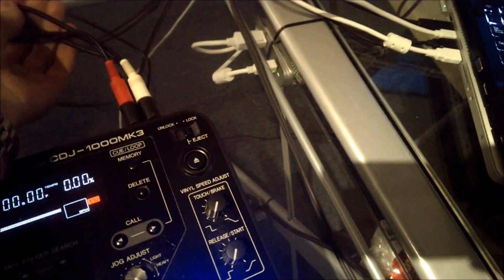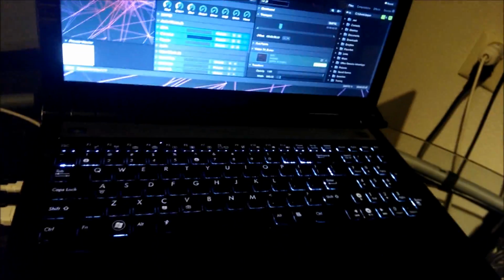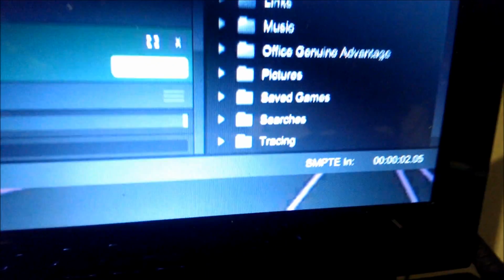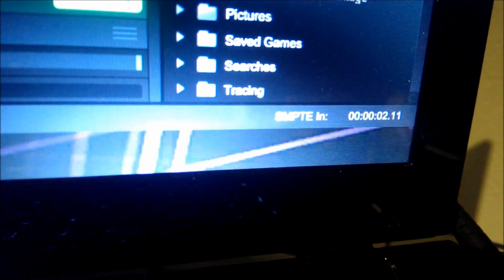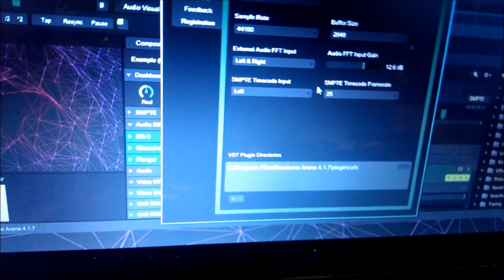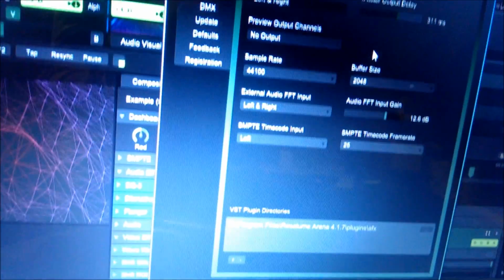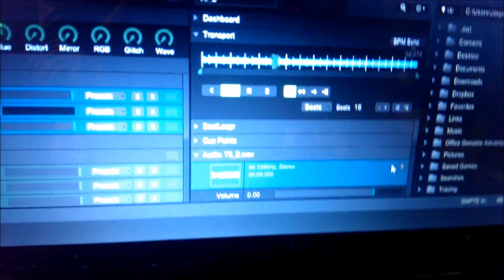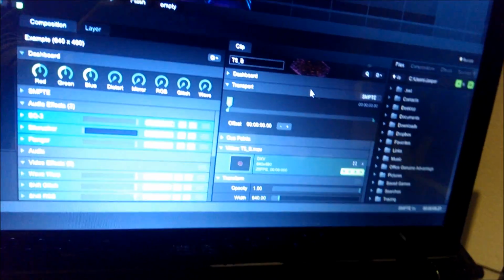Starting Video with your CDJ Through SMPTE Tutorial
After looking at the tutorial of Armin van Buuren I was missing some key elements. This video shows how to set up a SMPTE vj show like Armin van Buuren explained.